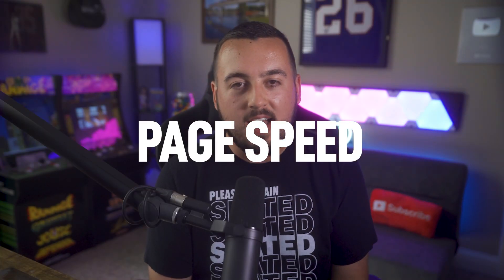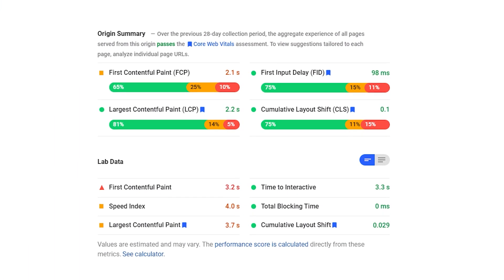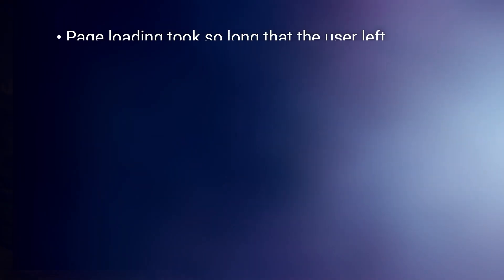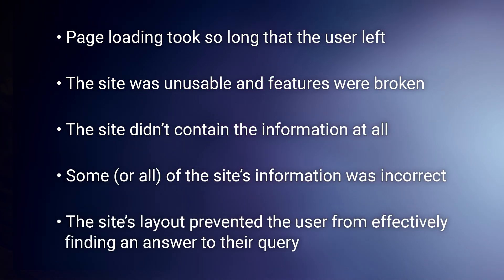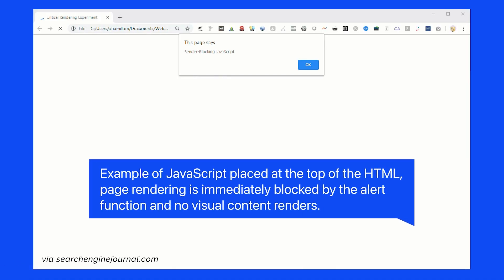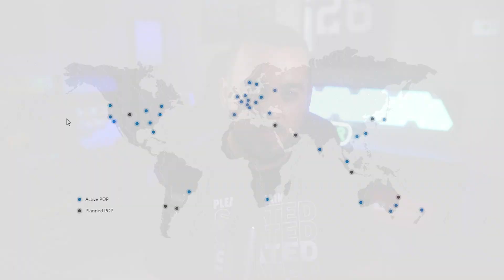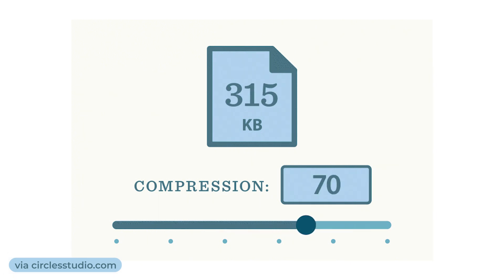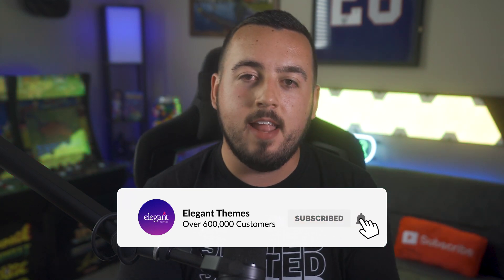Page Speed SEO: Here’s What You Need to Know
In today's video, we'll learn about Page Speed SEO and how you can optimize your website for it.

A decade ago, keywords were the biggest and best way to boost your website’s search rankings. You could make sure that search engines knew what your content was about by simply using the same phrases (or similar phrases) over and over again. Times have changed, and Google now prioritizes the user’s experience on your site as much as, if not more than, the usefulness and thoroughness of your content. And maybe the most important factor of that user experience (UX) to SEO is page speed. Making sure that your site loads its content and interactive features as quickly as possible is a surefire way to improve your search rankings and optimize your site for Google’s ever-changing algorithms.

0:00 What is Page Speed?
1:03 How Does Page Speed Affect SEO?
2:16 Minify HTML, CSS, and JavaScript
2:26 Remove Render-blocking Resources
3:07 Use a CDN
3:32 Cache Your Content
3:53 Compress and Optimize Images
4:27 Recap
4:41 Outro